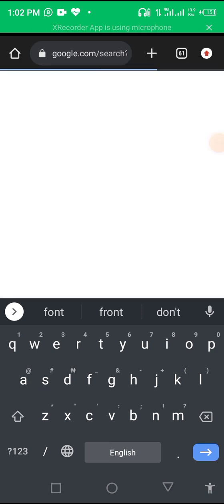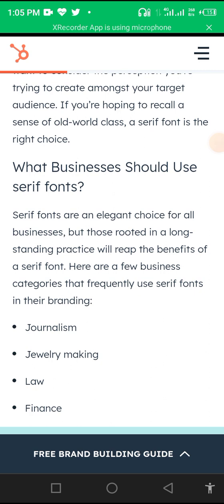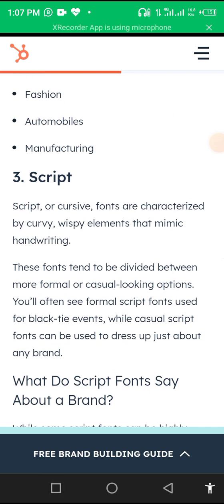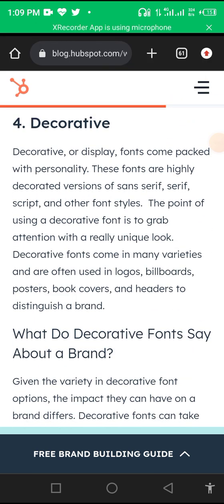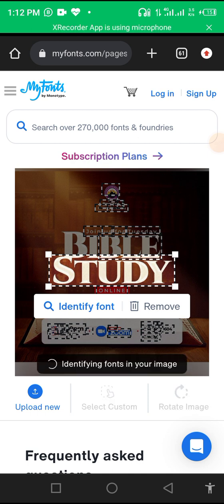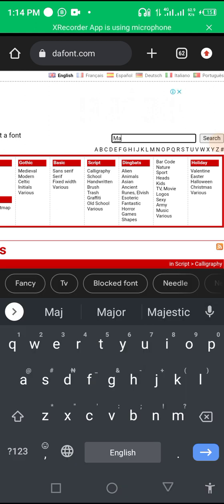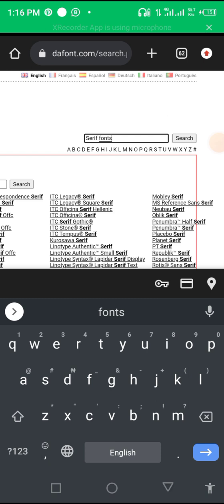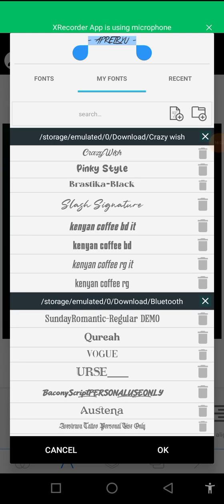How to get a font on a Design